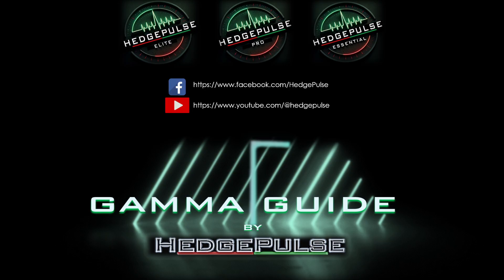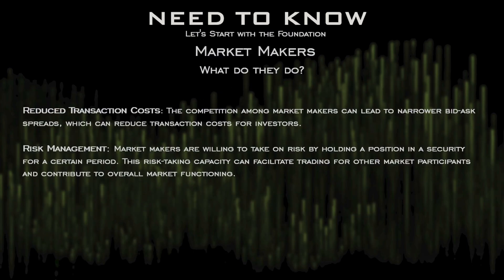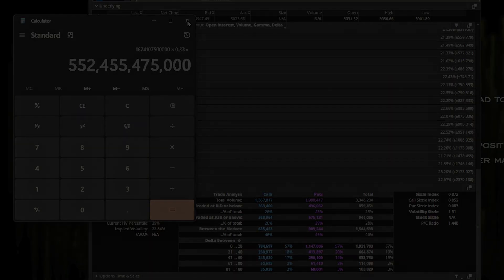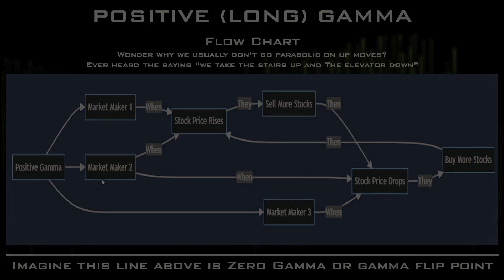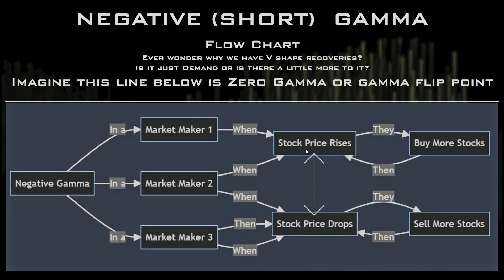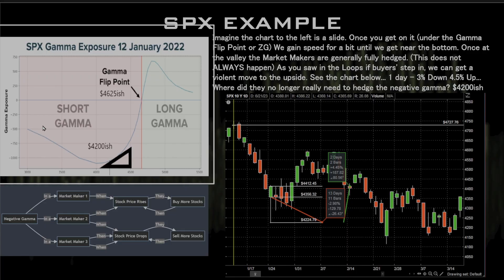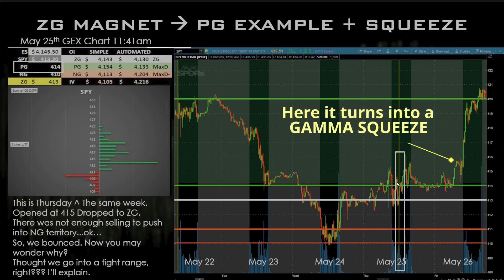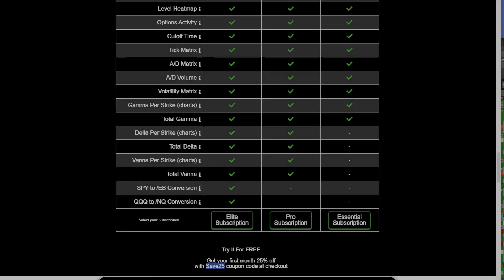GammaGuide - Understanding Market Makers: A Trader's Guide to Gamma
Understand the secrets of market makers and gamma exposure with this concise guide. Dive deep into the crucial aspects of liquidity, delta hedging, and the strategic roles of market makers. This video is ideal for traders focusing on stocks, options, or futures, offering insights that can significantly enhance your trading effectiveness. Explore the tools and techniques necessary to master market dynamics and turn knowledge into action.

Timestamps:

00:00 - Introduction to Market Makers and Trading Liquidity
02:55 - SPY and SPX Notional Delta Values
04:48 - Exploring Gamma Exposure: What You Need to Know
05:04 - Why We Include Futures Levels and The New HedgePulse Update
05:47 - Positive Gamma: Grinding Up Moves
07:10 - SPY Example of Positive and Negative Gamma In One Day
08:14 - Negative Gamma: Waterfalls and V Shapes
09:37 - Gamma Squeeze Illustration and The "Book Flip"
09:55 - The "Loops" of Delta Hedging by Market Makers
10:43 - The Flip Point
12:31 - Gamma Squeezes and When They Happen
12:35 - More Recent Examples
14:09 - Conclusion and HedgePulse Update

RISK DISCLOSURE
Trading Futures, Equities, and Options involves substantial risk of loss and is not suitable for all investors. An investor could potentially lose all or more than the initial investment. Risk capital is money that can be lost without jeopardizing ones’ financial security nor life style. Only risk capital should be used for trading and only those with sufficient risk capital should consider trading. Past performance is not necessarily indicative of future results